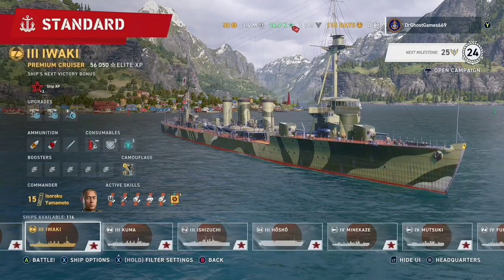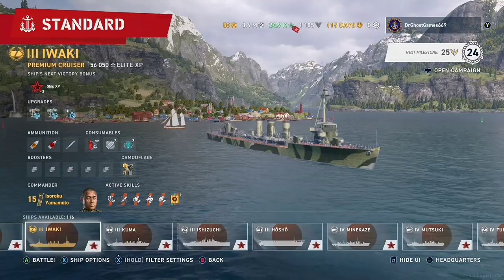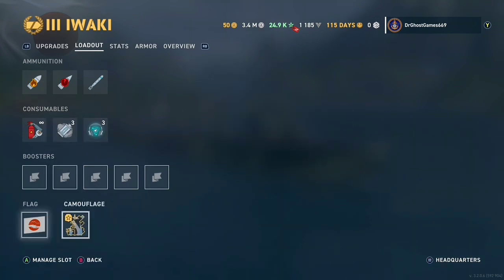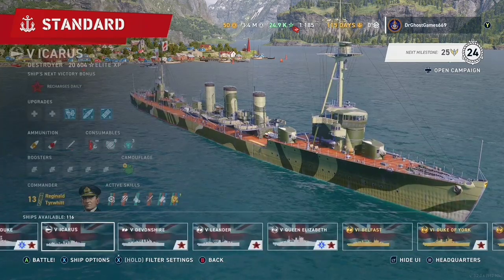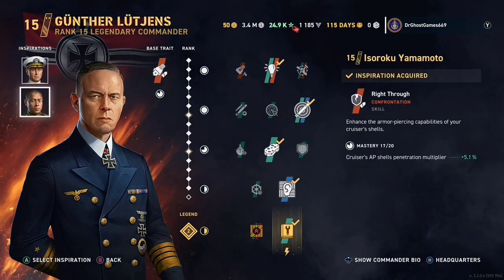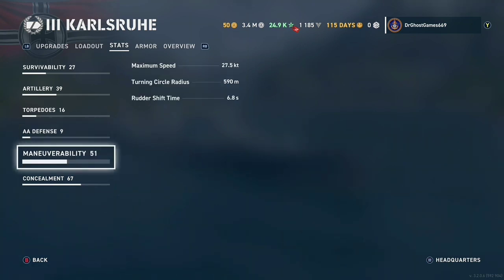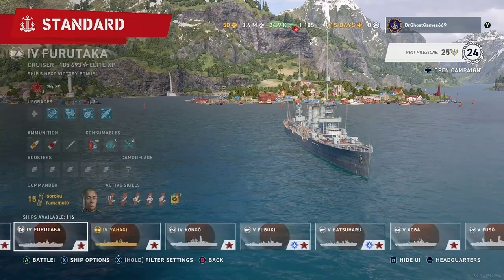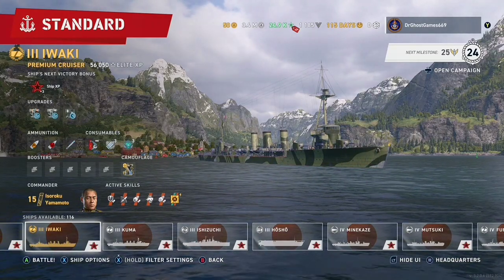Season Two Arena Picks! (World of Warships: Legends)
This short video shows my two picks for arena Season Two. I will respond to everyone I can!